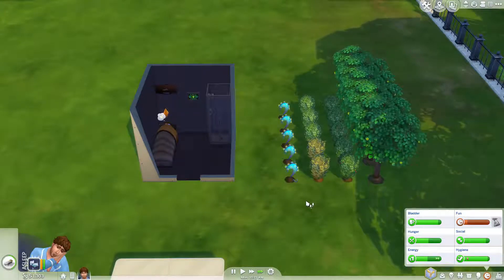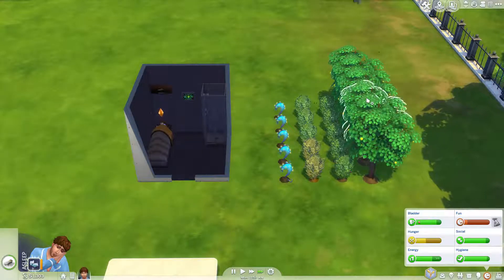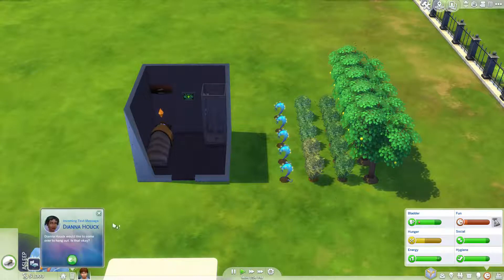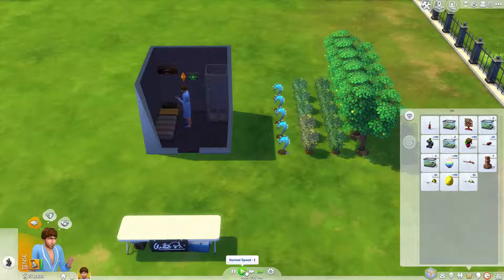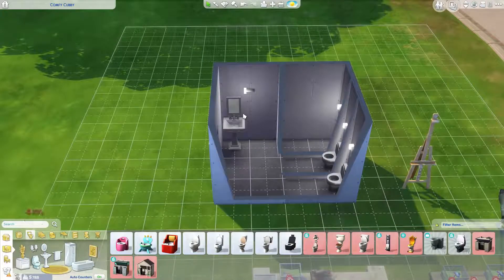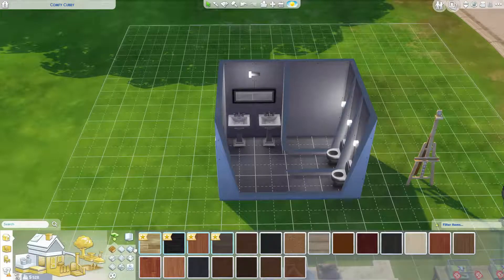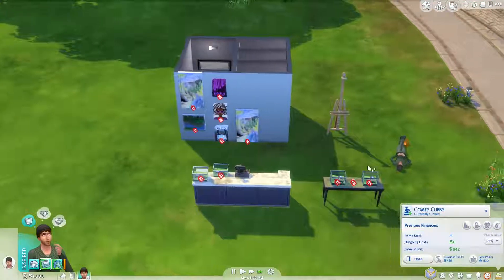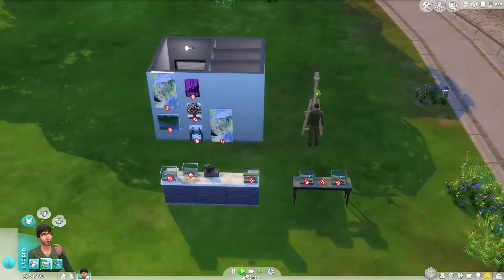Sims 4 - Bum to Business Owner - Episode 11 - Bathroom Club Meeting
*WARNING - There seems to be an audio issue for some of the beginning of the video. My editor has managed to salvage some of the sound, but it is rather quiet. Please be aware! *

In this episode, we extend our house, make a number of new sales and witness the first ever meeting of the "Bathroom Club". Seriously... This is starting to get strange...

Challenge Rules:
 No selling to invisible sims – This includes inventory, build mode or from items.
 No using other sims facilities
 No using public buildings until minor goals reached
o Gym = £1000 in personal funds and have a house (4 walls, roof and door.)
o Shops = Must make a purchase
 No stealing, marrying for money or loans (free food from public places is fine)
 Only allowed to sleep indoors if it’s my house
 Can only spend satisfaction points on the youth potion (have ageing on as normal)